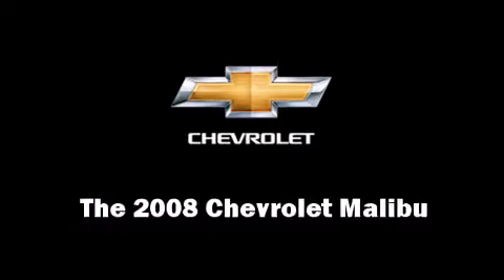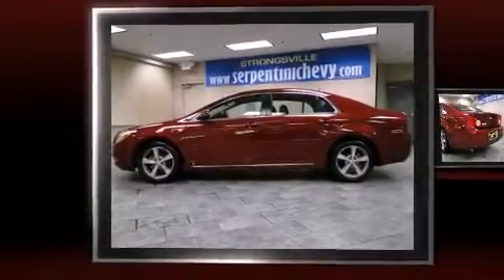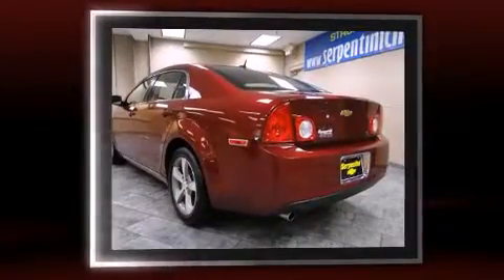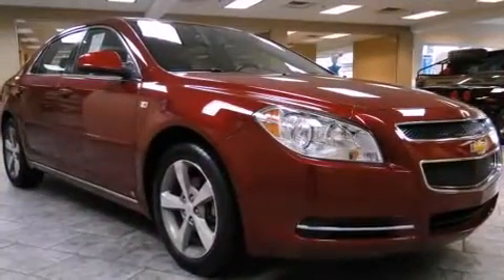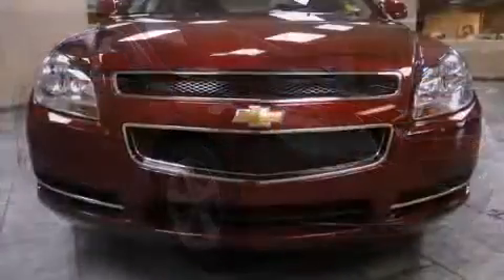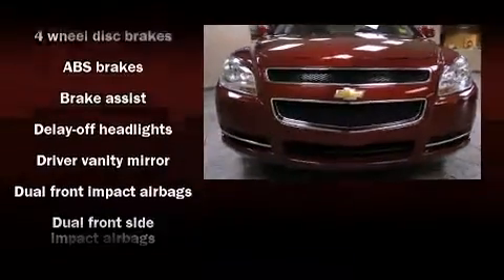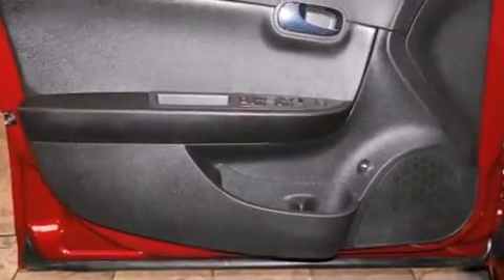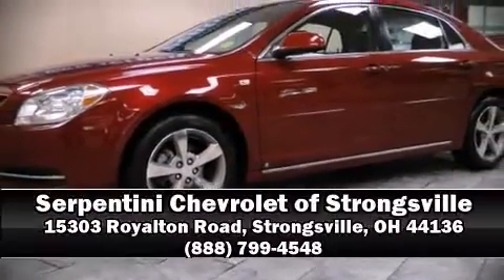2008 Chevrolet Malibu LT in Strongsville, OH 44136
The 2008 Chevrolet Malibu. It features an automatic transmission, front-wheel drive, and a 2.4 liter 4 cylinder engine. This model accommodates 5 passengers comfortably, and provides features such as: 1-touch window functionality, a trip computer, an outside temperature display, tilt and telescoping steering wheel, power door mirrors, power windows, and a split folding rear seat. Premium sound drives 6 speakers, providing you and your passengers a sensational audio experience. Chevrolet also prioritized safety and security with features such as: head curtain airbags, front SIDE impact airbags, traction control, brake assist, a panic alarm, onStar, and 4 wheel disc brakes with ABS. For added security, dynamic Stability Control supplements the drivetrain. Our knowledgeable sales staff is available to answer any questions that you might have. They'll work with you to find the right vehicle at a price you can afford. Stop in and take a test drive!